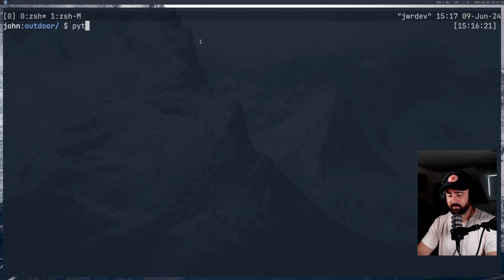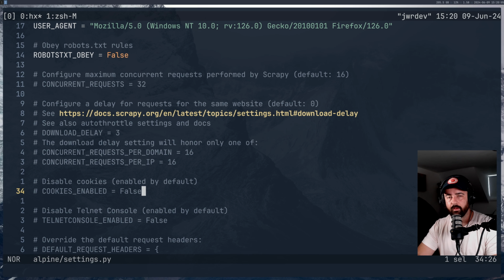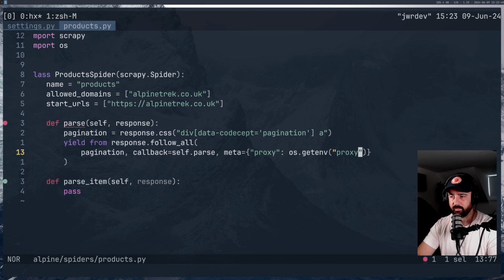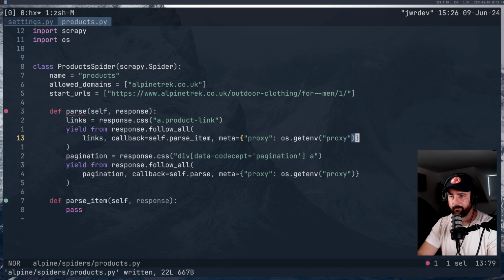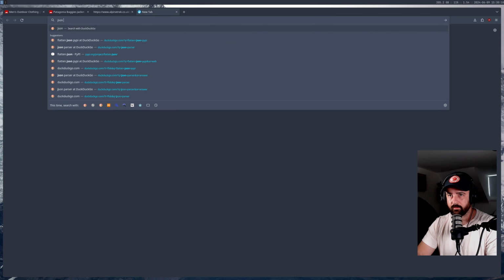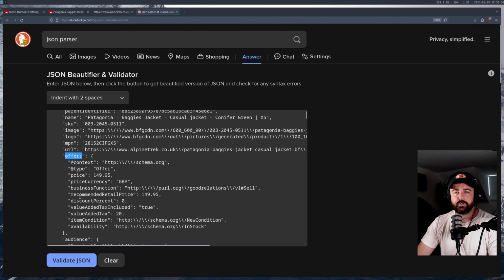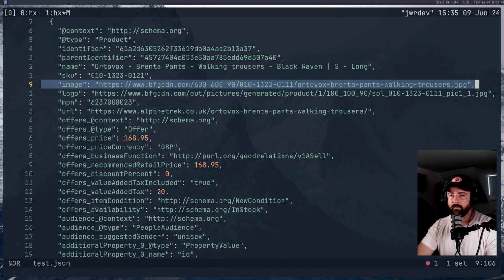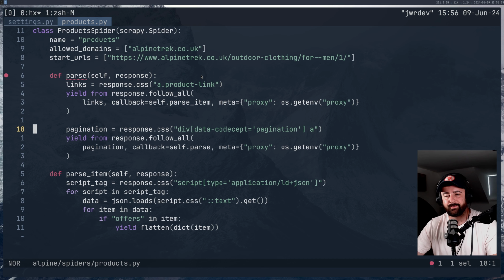Scraping 7000 Products in 20 Minutes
for the Proxies I use.

If you are new, welcome. I'm John, a self taught Python developer working in the web and data space. I specialize in data extraction and automation.